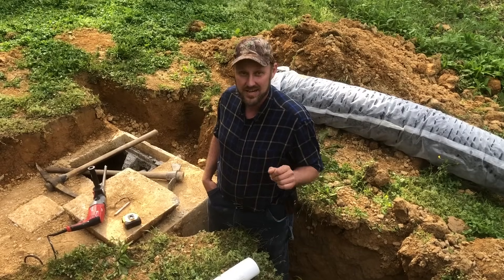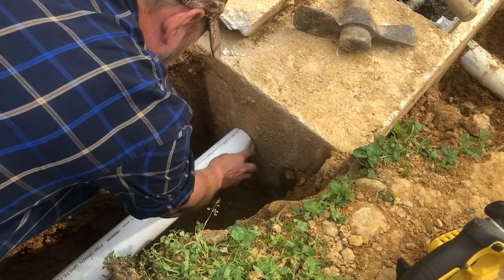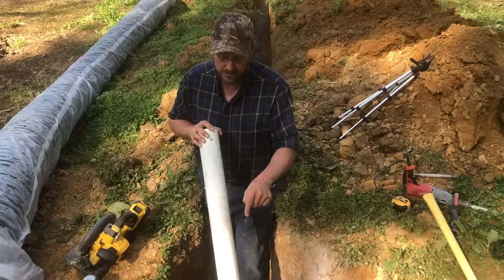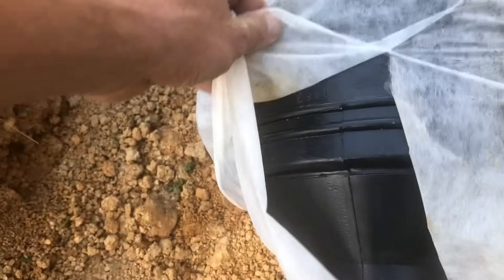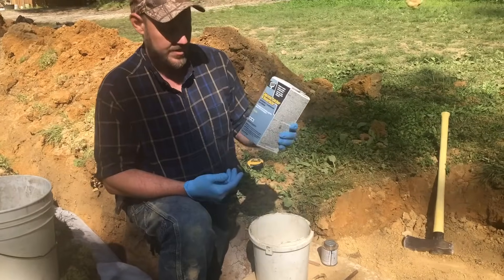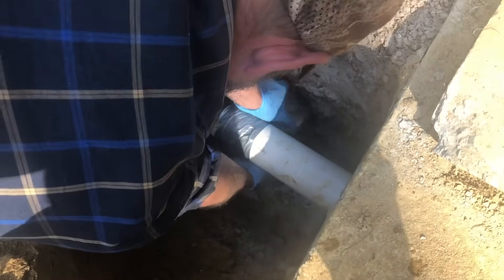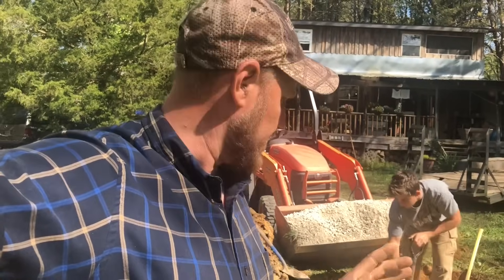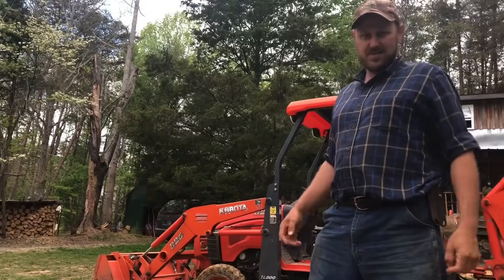Septic lines clogged? Here’s a trick that will save you $$$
Use pvc to make an inexpensive yet very quality baffling system for your new septic outlet!